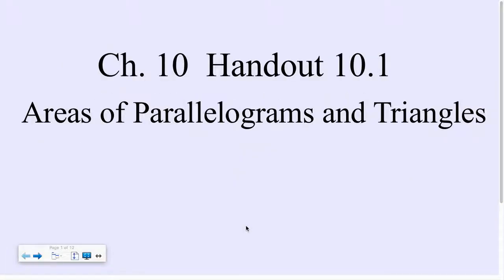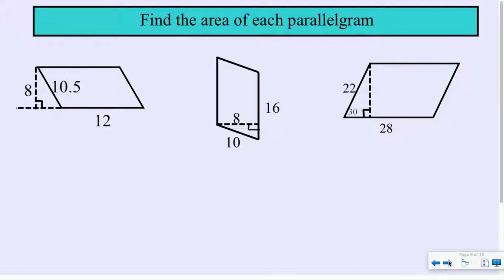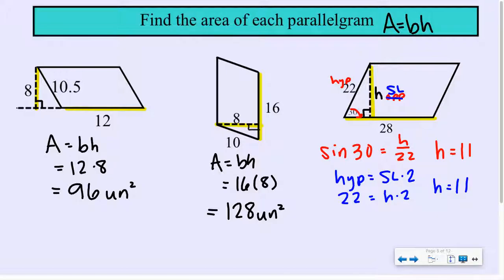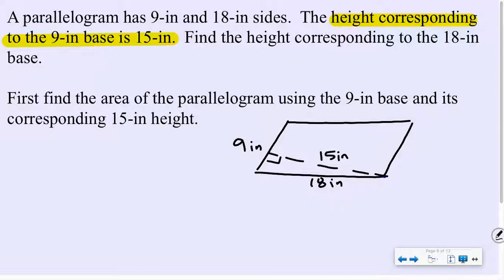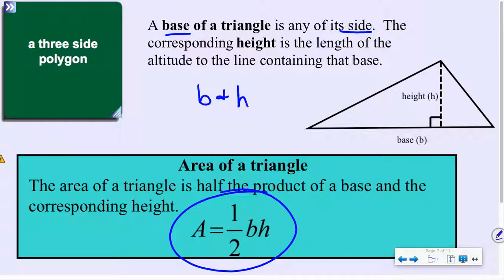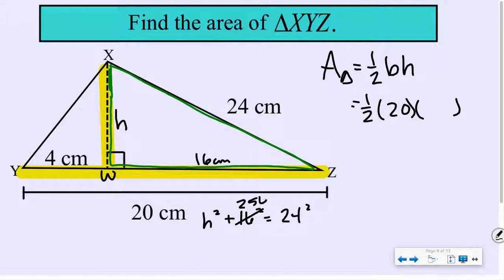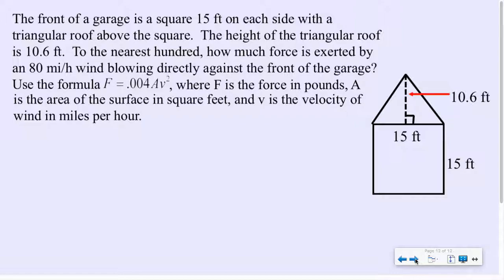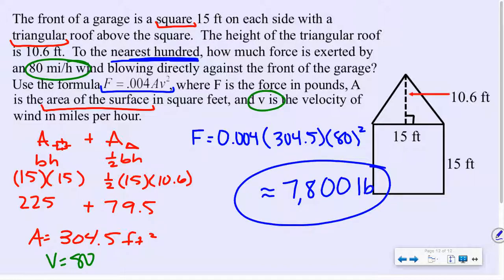Geometry 10.1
Geometry
10.1 Area of Parallelograms, Rectangles, and Triangles